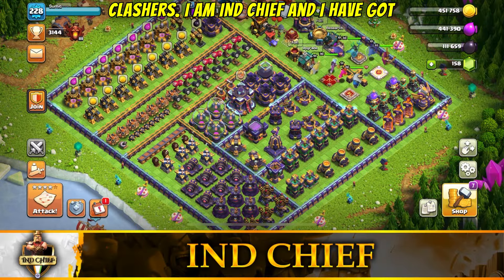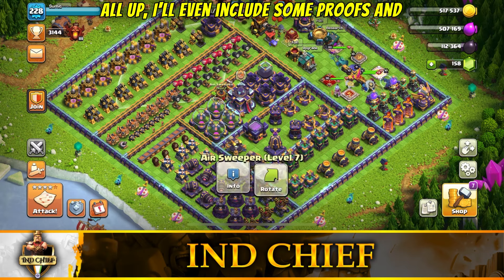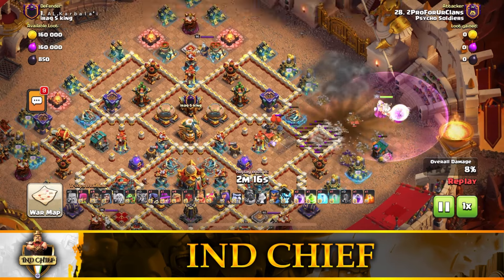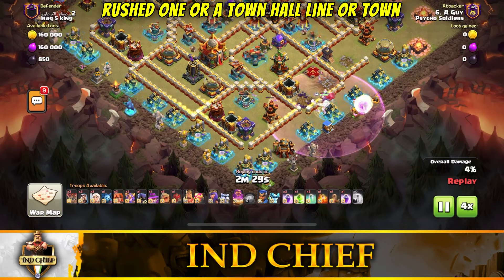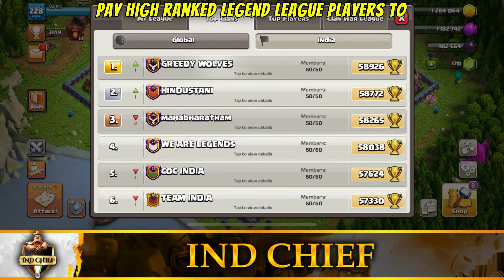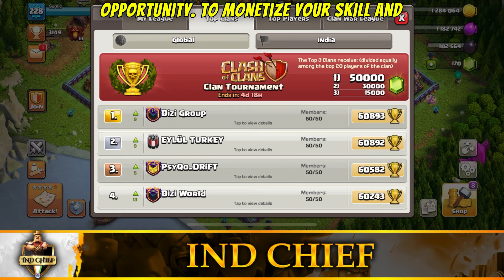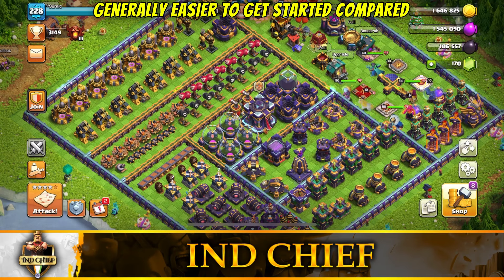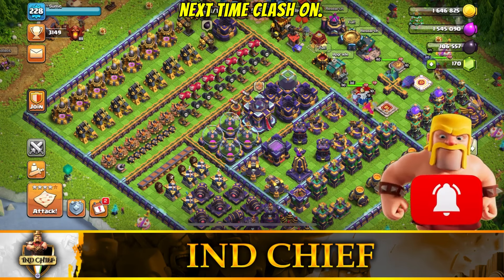How to Make REAL MONEY from Clash of Clans Without ANY INVESTMENT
Description

Are you a Clash of Clans fan wondering how to turn your passion for the game into real cash? In this video, I’ll reveal the best strategies to earn money by playing Clash of Clans! Whether you’re a seasoned player or just starting out, this guide will show you practical ways to monetize your gaming skills and grow your income.

Discover how players around the world are earning from Clash of Clans through tournaments, content creation, base-building services, and more. If you’ve been searching for a play-to-earn opportunity in gaming, this video is your ultimate guide. Don’t miss out—watch now and start your journey to financial success with Clash of Clans!

📌 Key Points Covered in the Video:
• How to participate in lucrative tournaments.
• Creating content that generates income.
• Services and opportunities within the Clash of Clans community.
• Turning your gaming passion into a real source of income.

🔗 Server Links